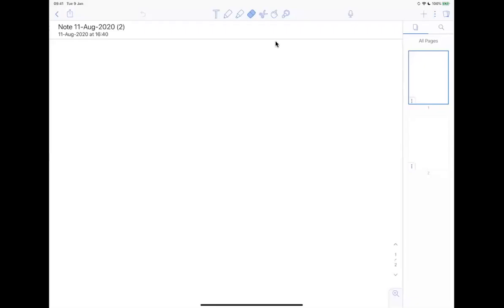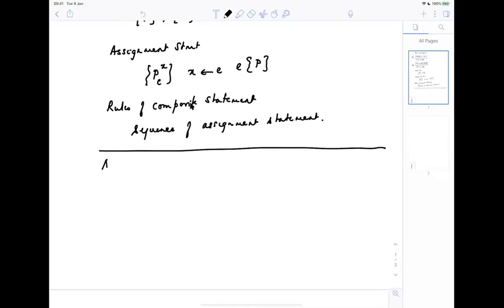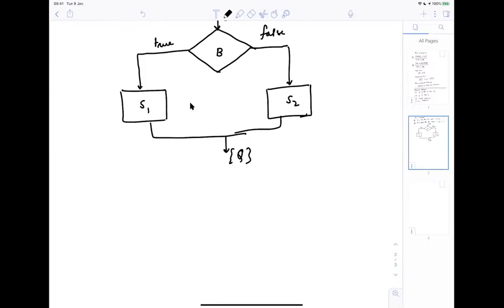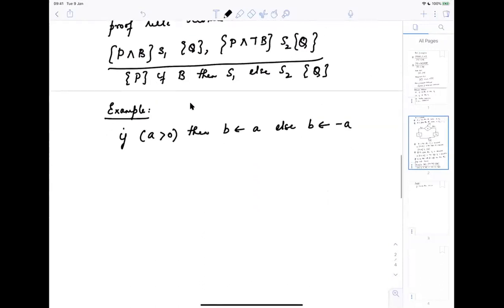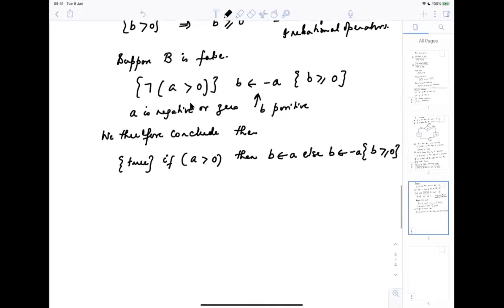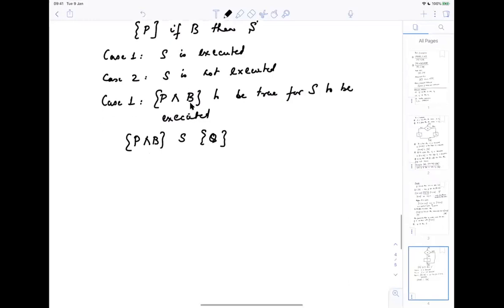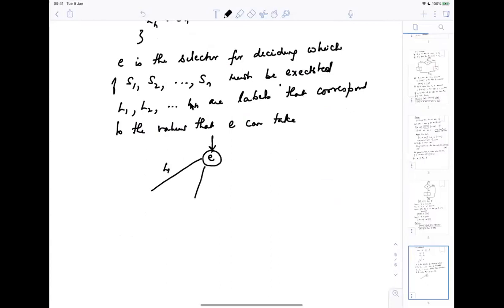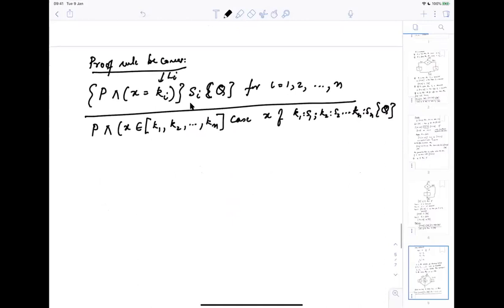CS2700 Programming and Data Structures | Lec 5 | Proof rules for alternative statements